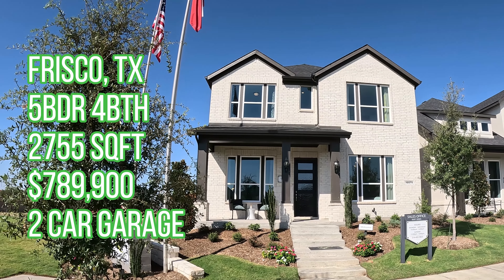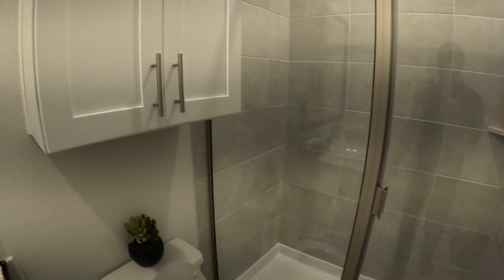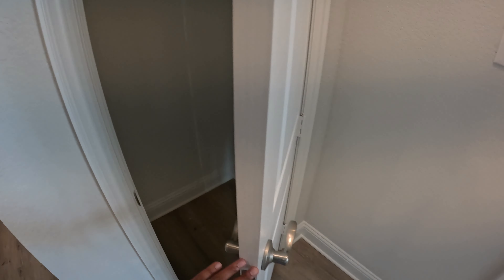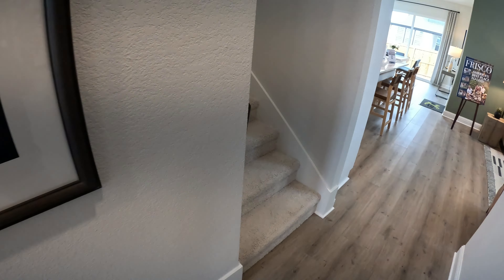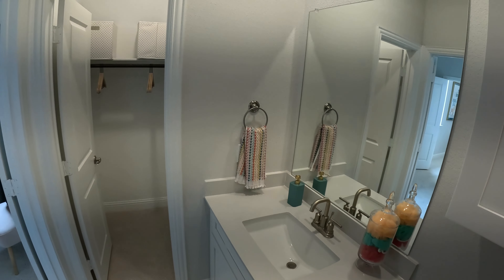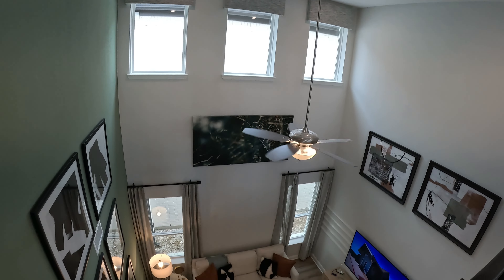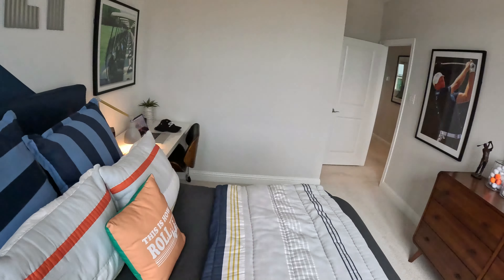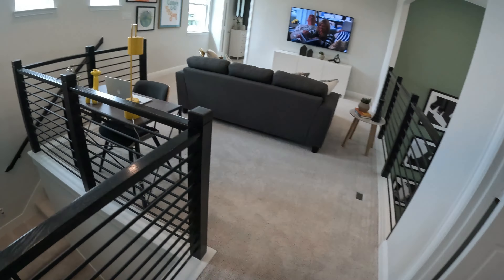Luxury Home Tour | Frisco, TX Homes for Sale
In this video, he is taking you on a tour of this luxurious home in the coveted city of Frisco, Texas. Frisco, Texas is located in Collin County, north of the city of Dallas. Are you ready to find your Texas home or investment property?

If you are buying, selling or investing within 3 months you need a realtor. I help buyers, sellers, and investors achieve they're real estate goals. Are you curious about what you can get for your money? Check out RobTXRealtor.com to become familiar with the North Texas Real estate market.